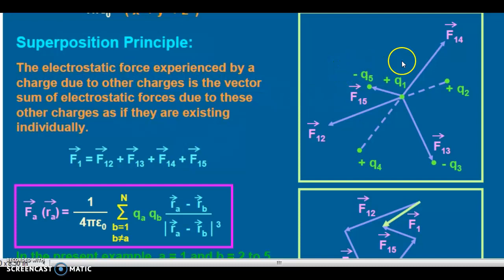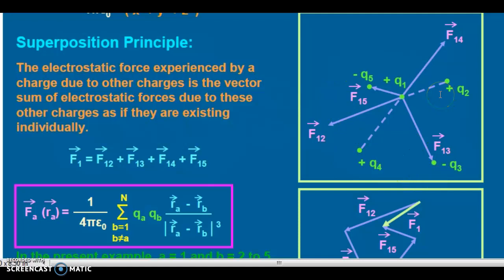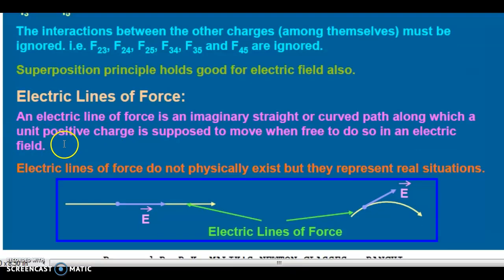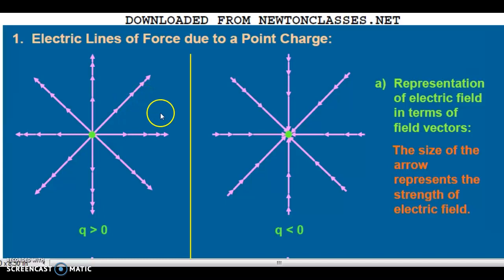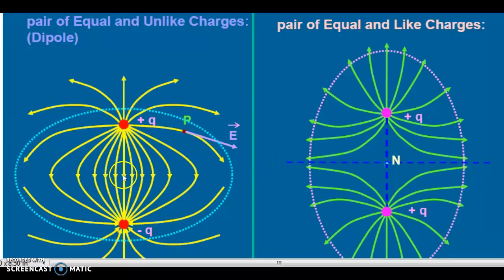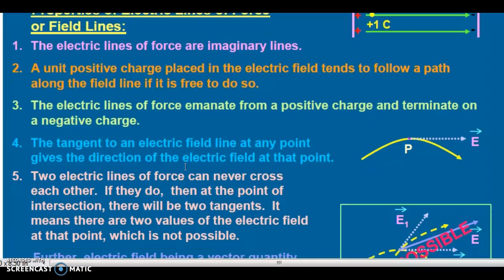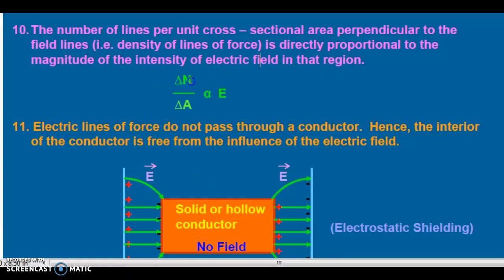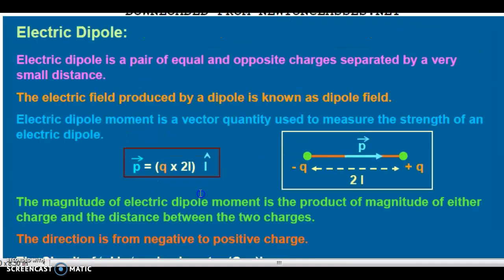Electrostatics Part 3 by Prof. Hemant Dongre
electric field lines, properties of electric lines of force, electric field due to a point charge.